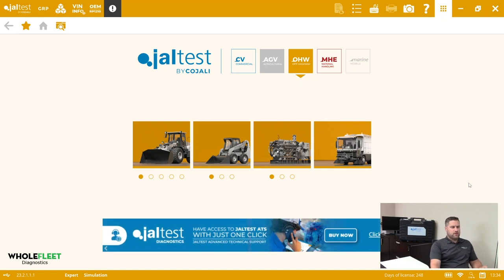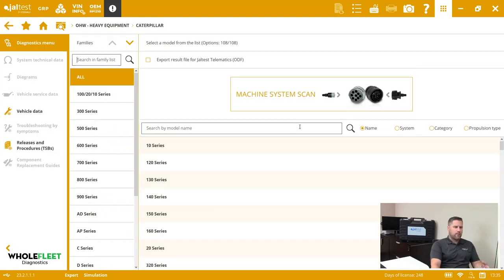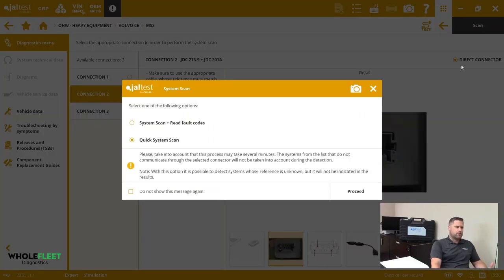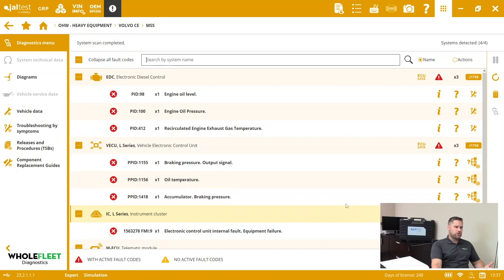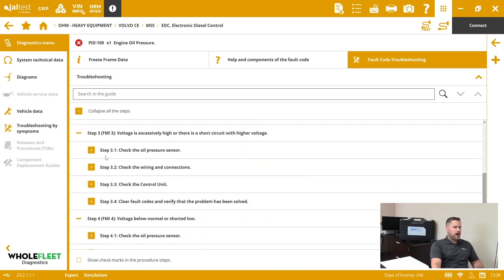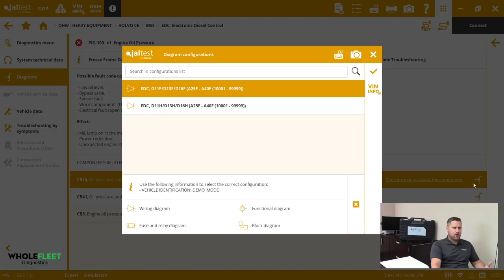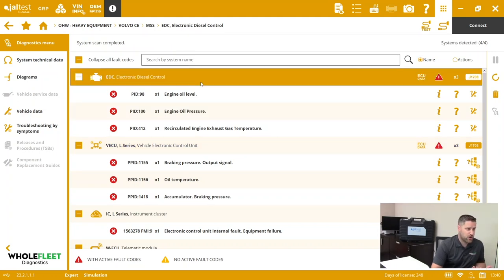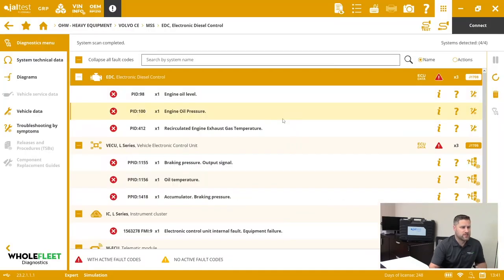System Scan Caterpillar & Volvo Construction Equipment with Jaltest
This video will walk you through how to perform a Machine System Scan on a Volvo and Caterpillar contruction equipment using the Jaltest 23.2 Multibrand Diagnostic Software.